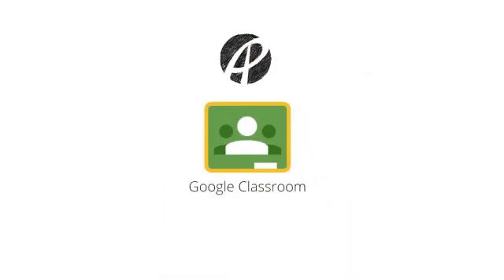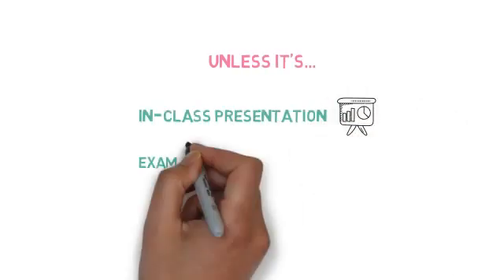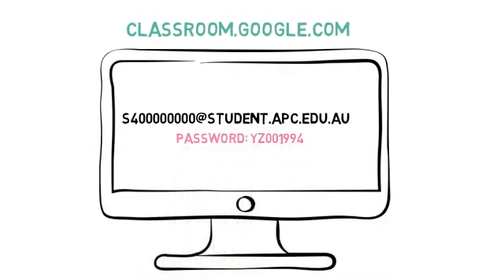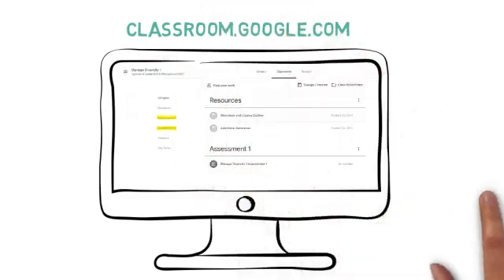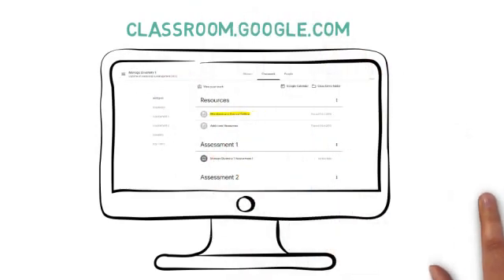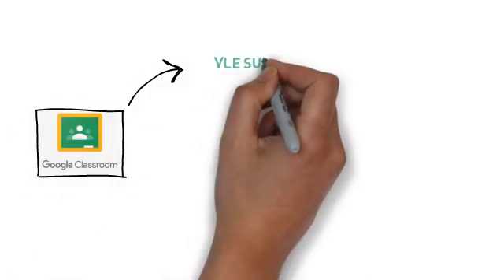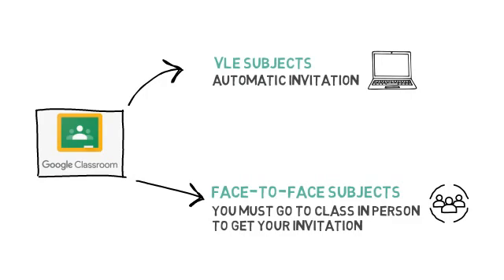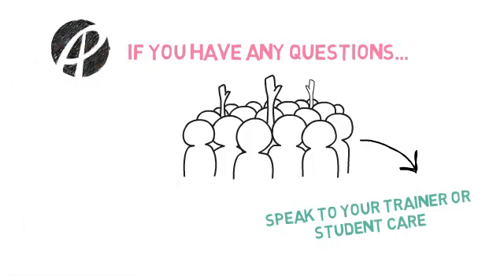Introduction to Google classroom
Check out this explainer for a quick intro to Google Classroom.